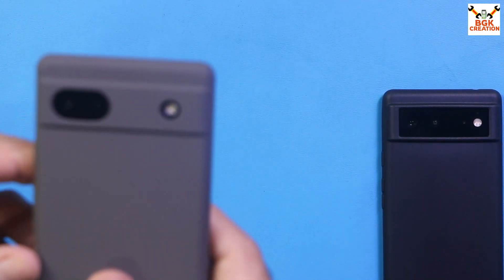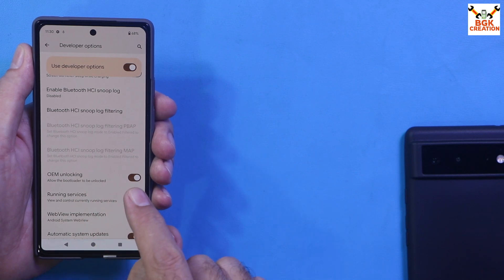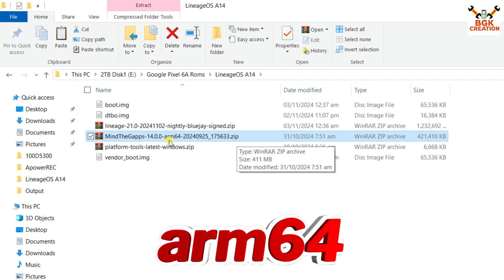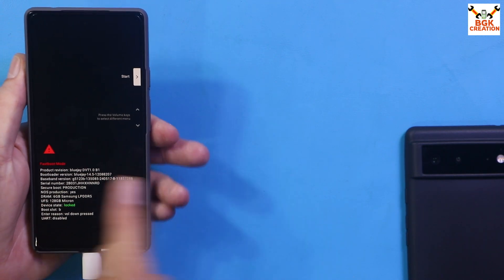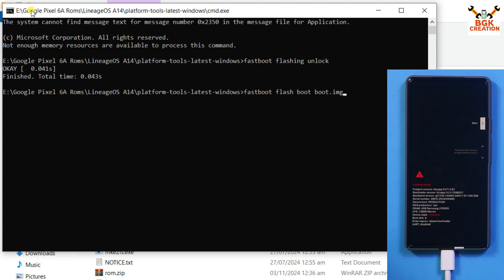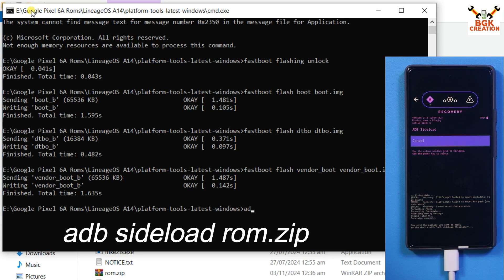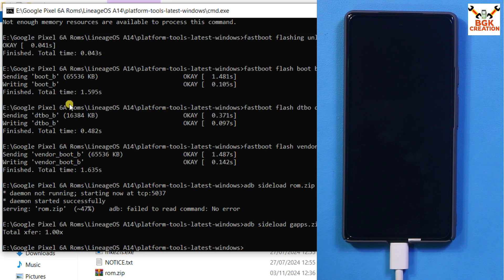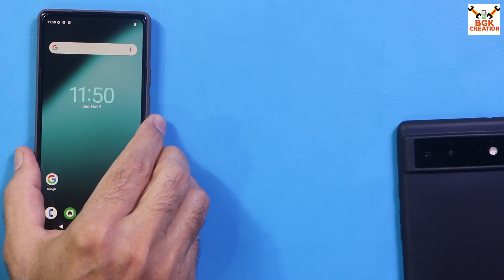Install LineageOS 21 A14 ON Pixel 6A -English Guide-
LineageOS 21
Official Release
Android 14
Device Support
Google Pixel 6A (bluejay)

Must Unlock Bootloader before flashing and bootloader will remain be unlock as far using LineageOS ROM.

NOTE
After Flashing ROM, must clear data of Play Store and Play Services.

How To Flash LineageOS 21 A14 ON Google Pixel 6

Stay Blessed